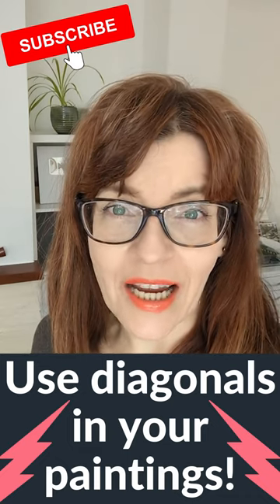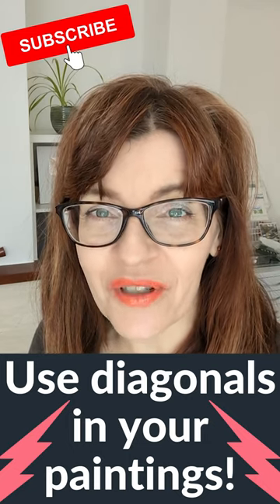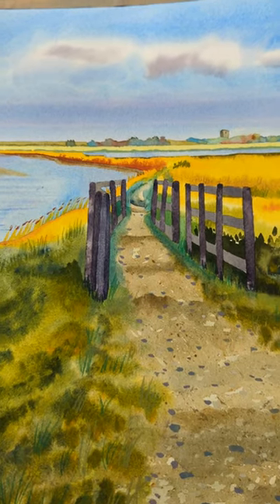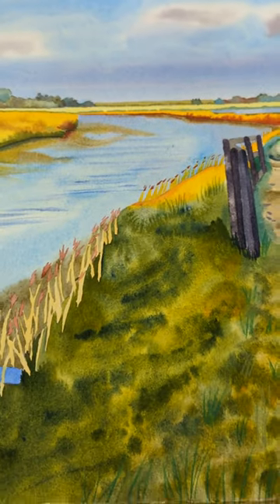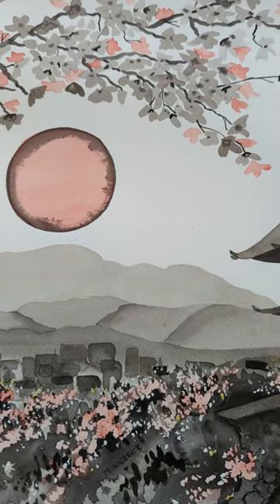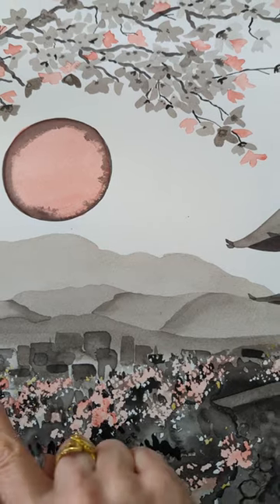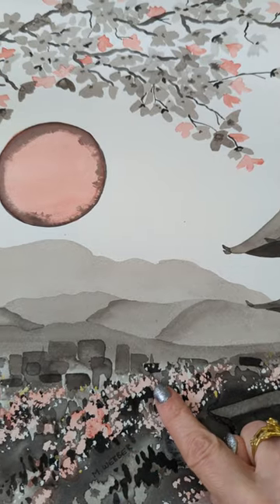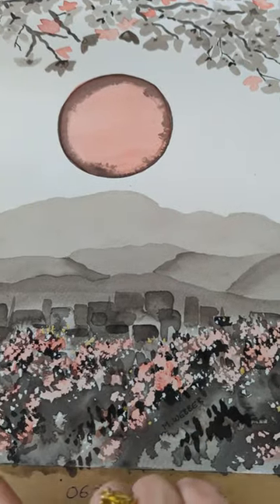Diagonals IMPROVE Your Paintings! (Here's how and it's EASY)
Use diagonals to take the eye into your paintings it's easy!